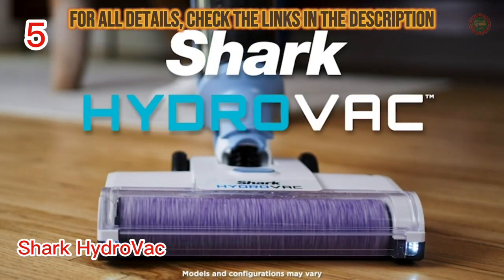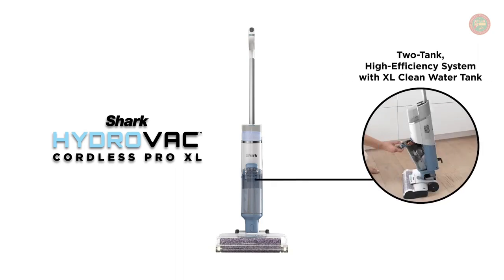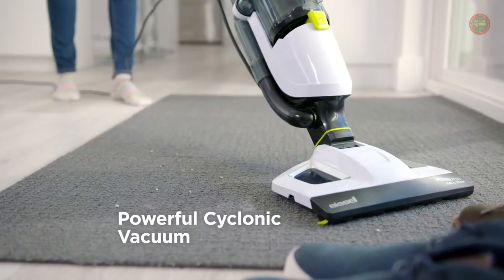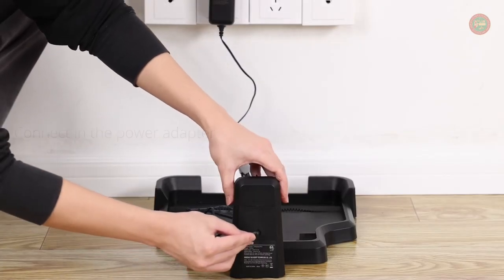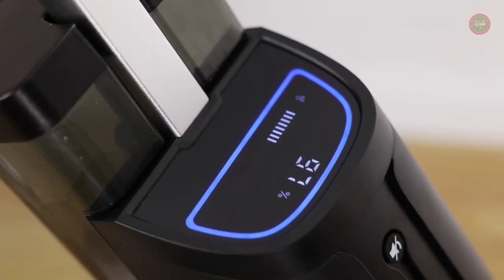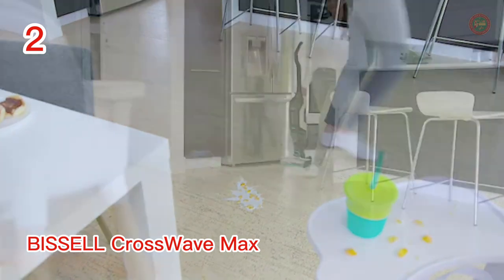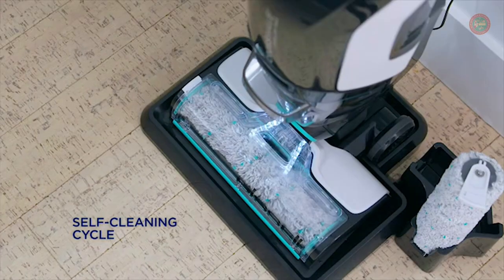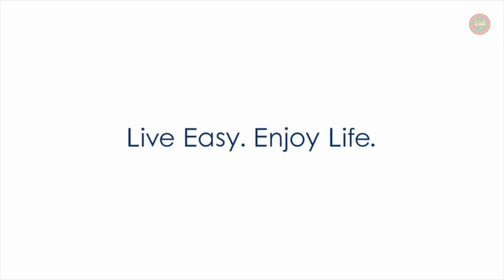Best Cordless Vacuum Mop Combos For Home [don’t buy one before watching this]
Looking for the best vacuum mop combos and cordless vacuums for your home? Look no further than our top picks for 2023! We've researched and tested the best options available, including the Shark VM252, Tineco Floor One S3, Bissell CrossWave Cordless Max, and more.👇
5️⃣ Shark WD201 HydroVac Cordless Pro XL 3-in-1 Vacuum, Mop

4️⃣ Bissell, 2747A PowerFresh Vacuum and Steam Mop

3️⃣ TAB T6 Pro Wet Dry Cordless Vacuum and Mop Combo

2️⃣ BISSELL, 2554A CrossWave Max Vacuum Cleaner and Mop

1️⃣ Tineco iFLOOR 3 Breeze Vacuum Floor Cleaner and Mop

With our recommendations, you can easily tackle wet and dry messes with ease, thanks to the powerful suction and mop capabilities of these vacuums. The Tineco iFloor and iFloor 3, as well as the Bissell PowerFresh, are also great options for those who need a vacuum that can handle multiple floor types.

If you're looking for the best cordless vacuum mop combos for your home, the Bissell CrossWave and Shark Hydrovac are both great options. They're lightweight, easy to maneuver, and offer powerful suction to pick up dirt and debris.

At the end of the day, the best vacuum mop combo or cordless vacuum for you will depend on your specific needs and preferences. Whether you're looking for a vacuum that can handle tough messes, or simply want a lightweight option for quick cleanups, there's sure to be a vacuum on this list that fits the bill.

So why wait? Check out our top picks for the best vacuum mop combos and cordless vacuums for 2023 today and take your cleaning game to the next level!